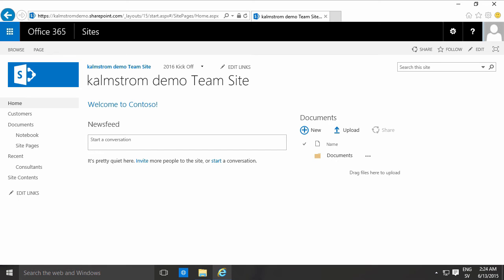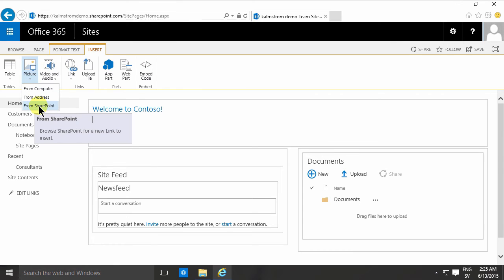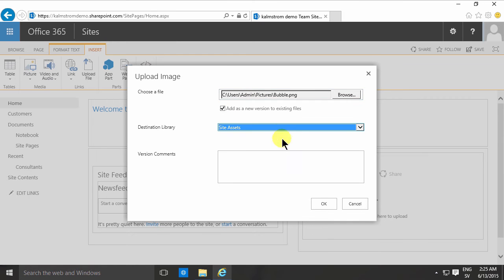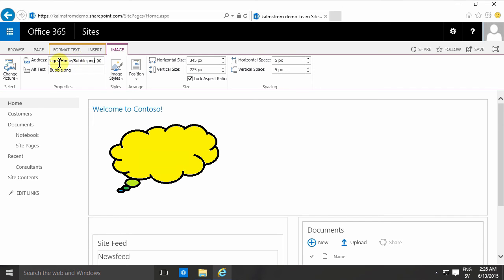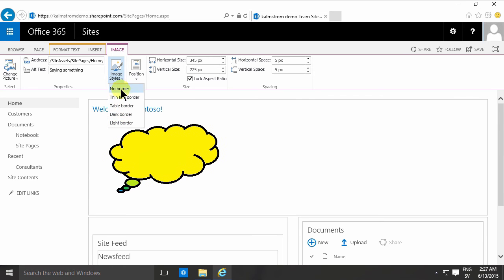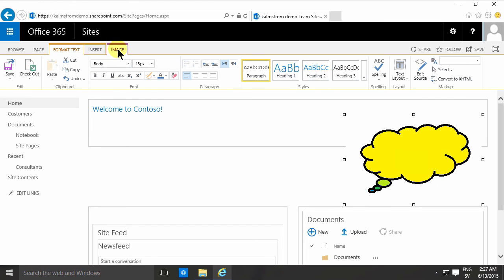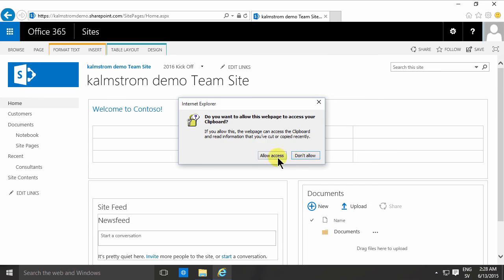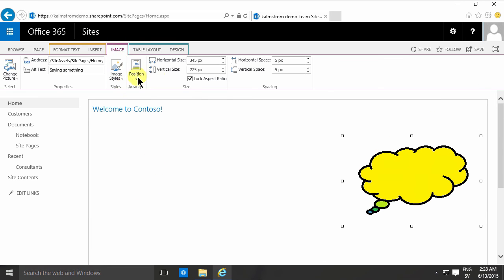Add Picture to SharePoint Page "From Computer"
In this demo in the 'SharePoint Online from Scratch' series, Peter Kalmström shows how to add a picture to a SharePoint page ‘From Computer’ and how to change the position of the picture.